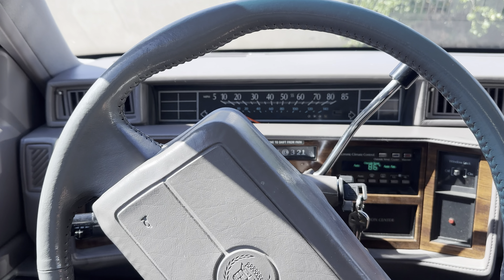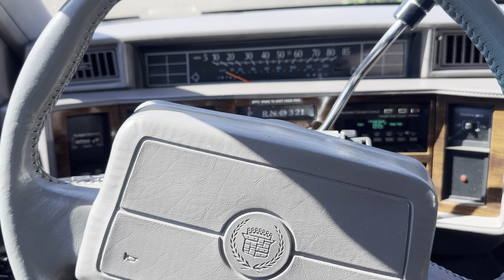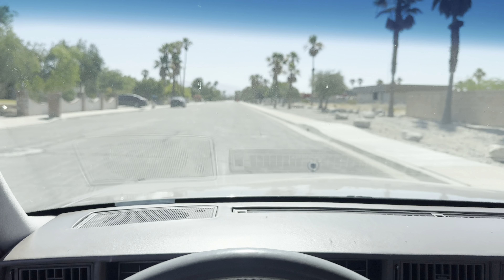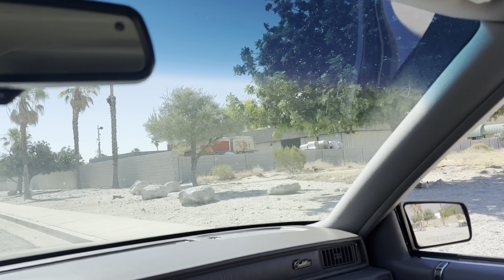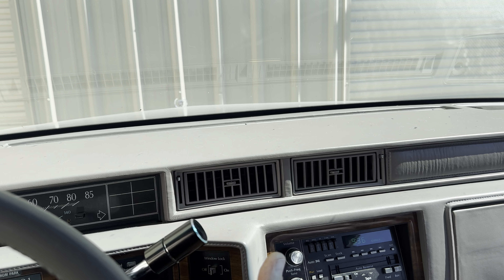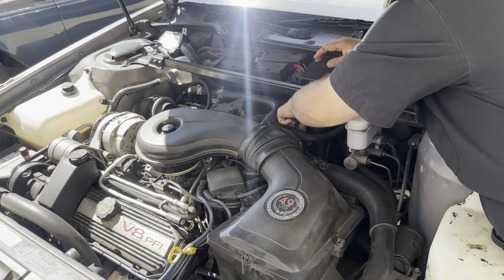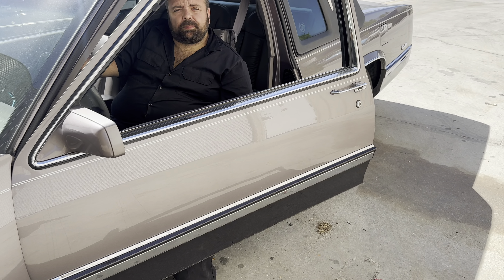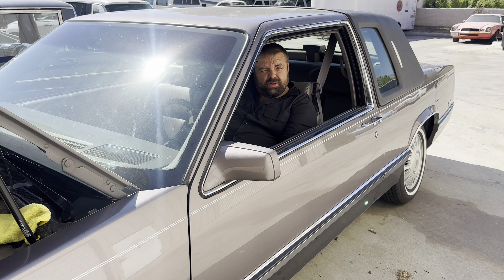Adam’s 1993 Cadillac Coupe DeVille - determining transmission issue at speed. Is it the pump?!